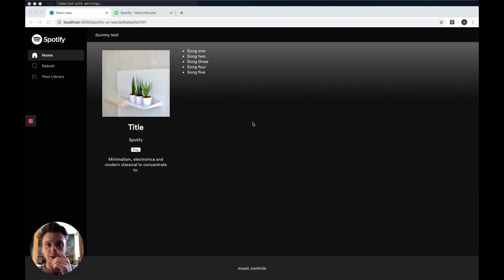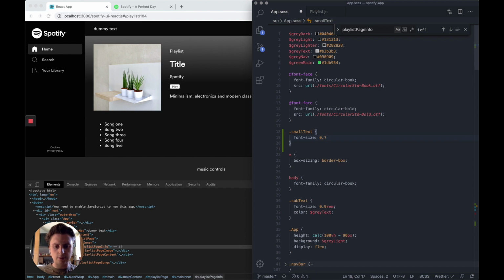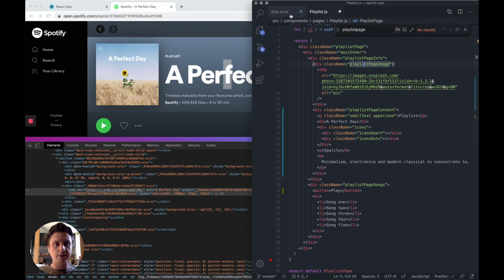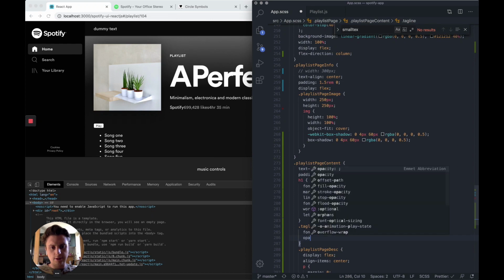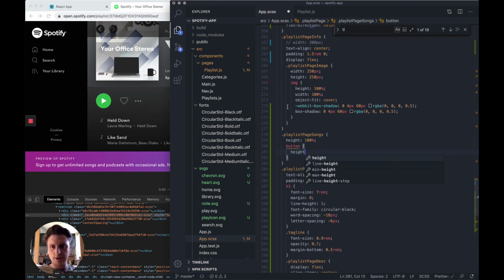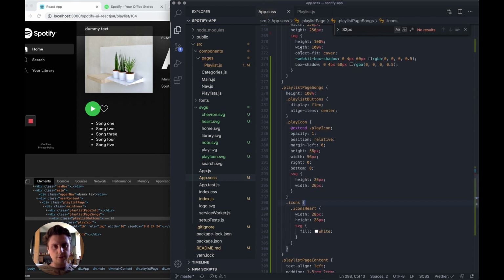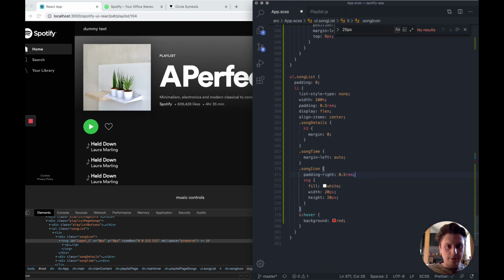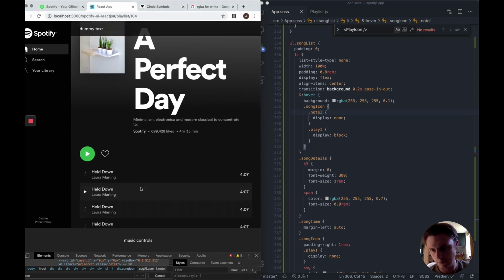Build the Spotify UI in React.js | Part 5 - Styling "Playlist” component